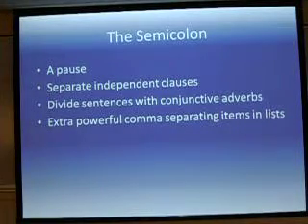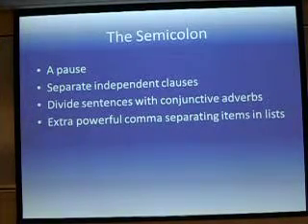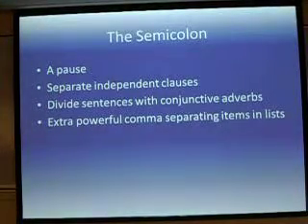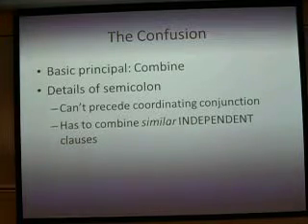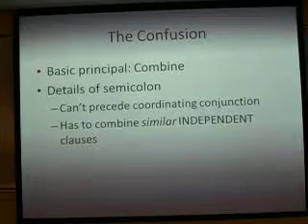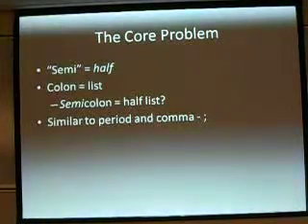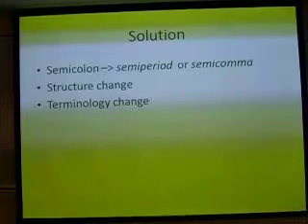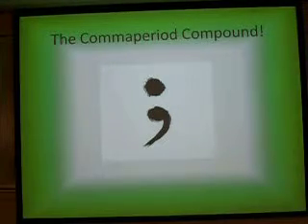WRT230H: Rhetorical Grammar Final Semicolon